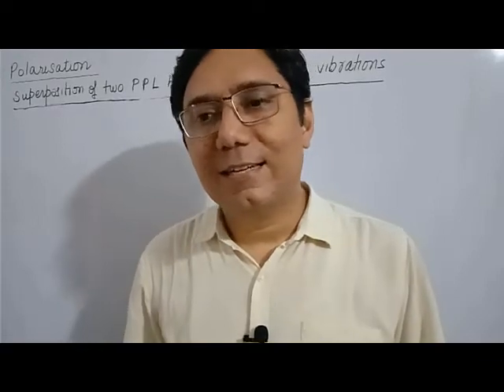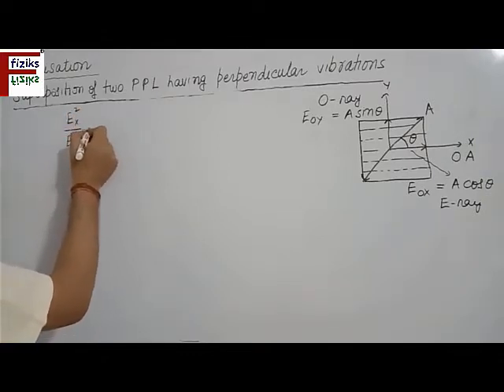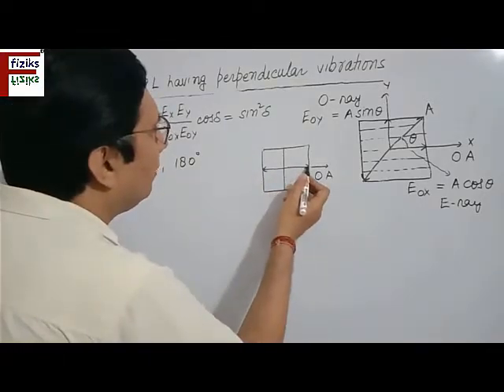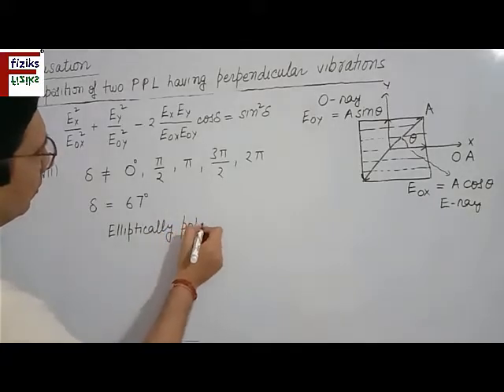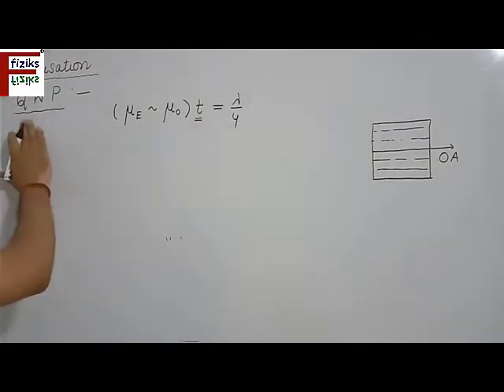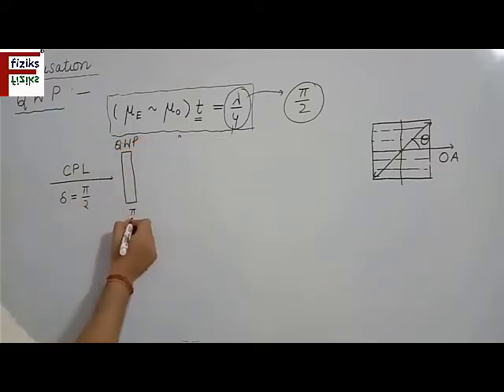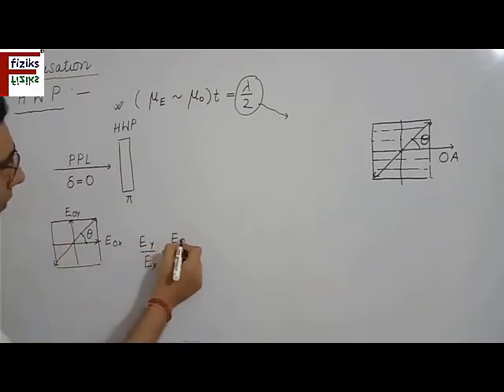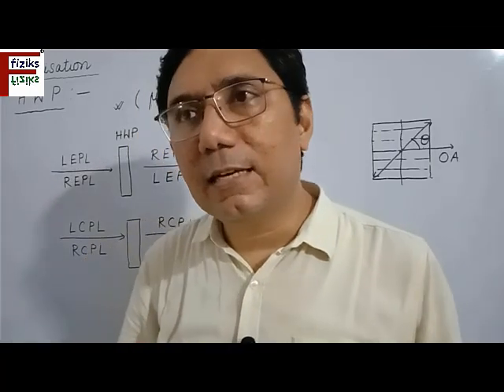Lecture6-Quarter Wave Plate (QWP) and Half Wave Plate (HWP)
In this video solution of principle of quarter wave plate and half wave plate is discussed in detail.